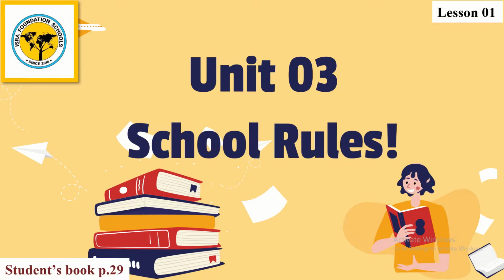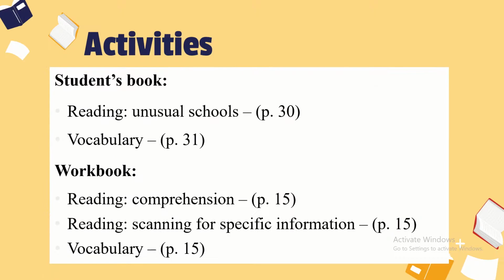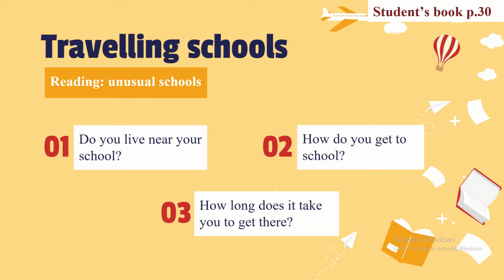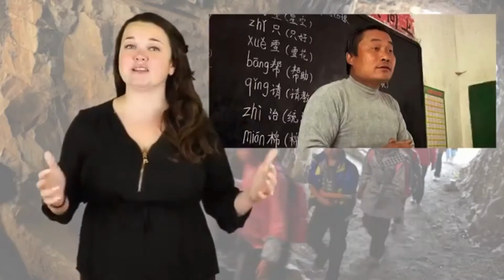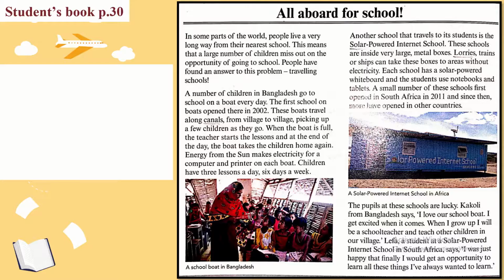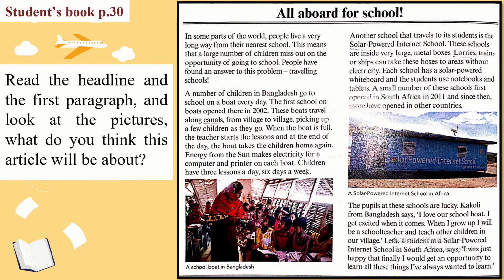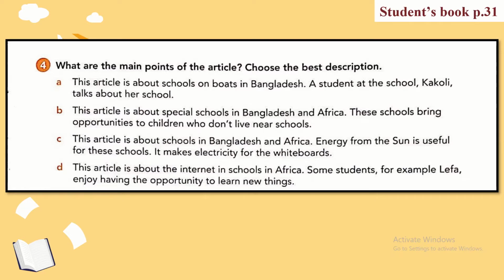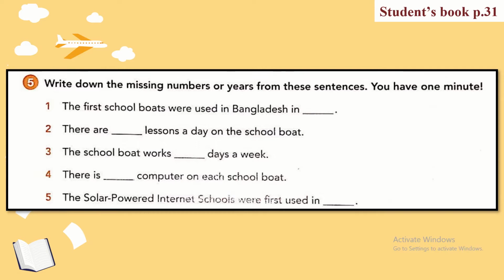U03 - L01 - Reading